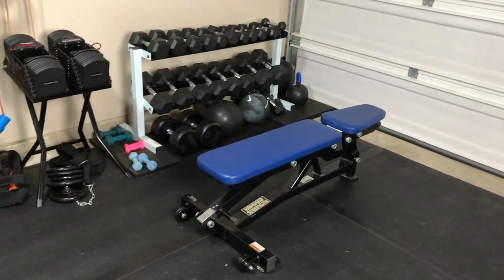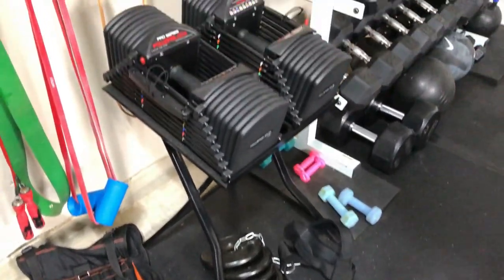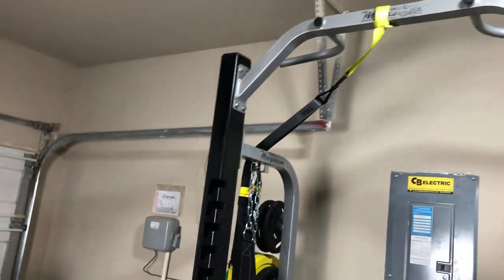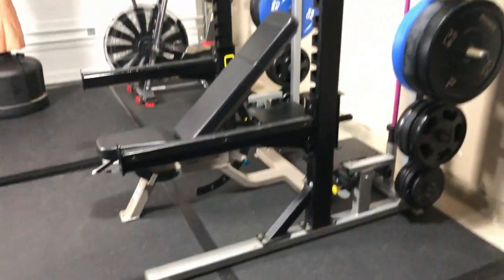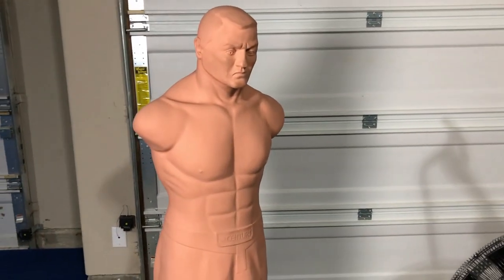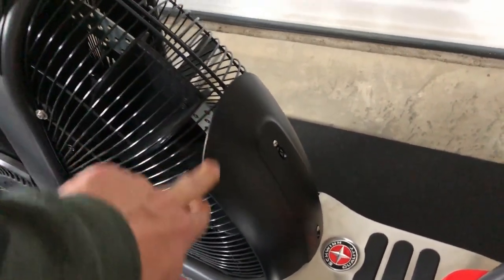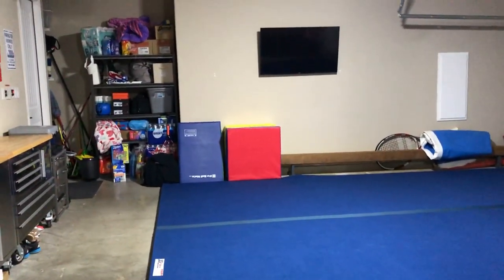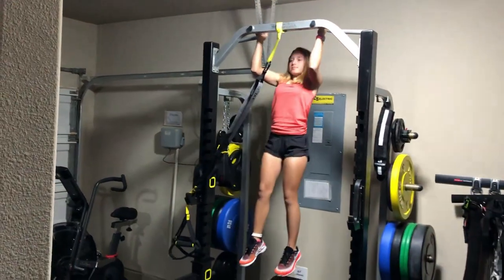Home Gym Tour with PowerBlock Pro EXP 5-90 lbs Matrix Magnum Rack | Vores Eget Træningscenter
Here is our epic family style garage gym. This is a gym we have built over the course of many years, and it is certainly coming in handy now with the Corona Virus.
Timestamps:
0:00 Intro
0:33 Stall mats (8 x 21ft area...not 23ft)
0:44 Benches Hammer Strength and Precor
1:16 Powerblock Pro Exp 5-90lbs
2:06 Magnum Rack
4:00 Synergy 15kg 25mm Bar
4:26 Schwinn AirDyne Pro & Bob XL
5:41 Gymnastics mats EZFlex
7:34 Exercises

Please ask any questions you have in the comments and we will get back to you.

Some other videos from us